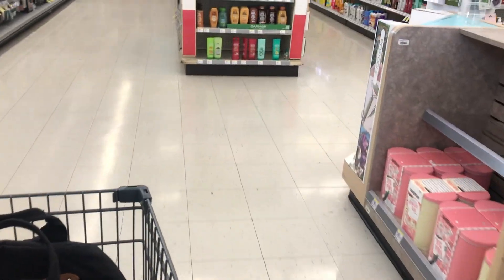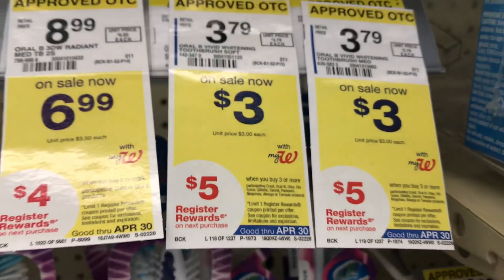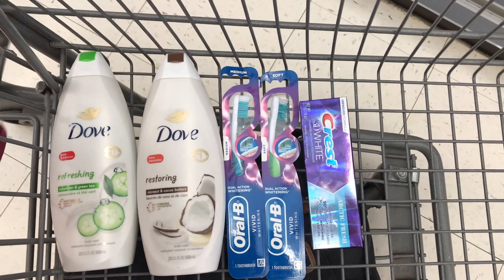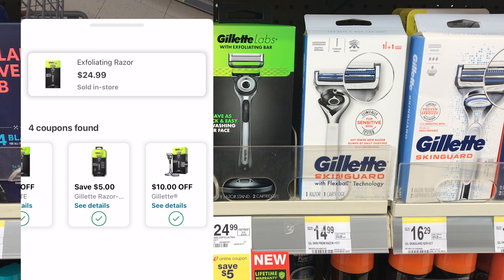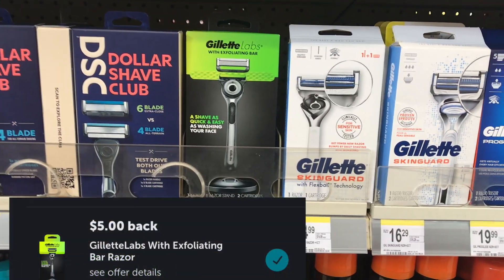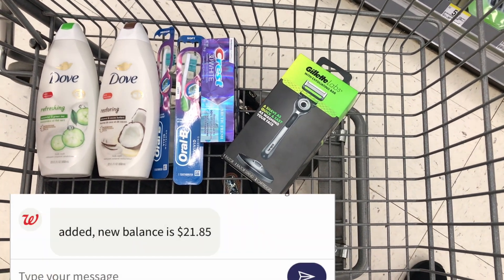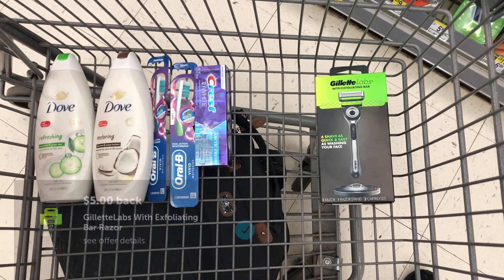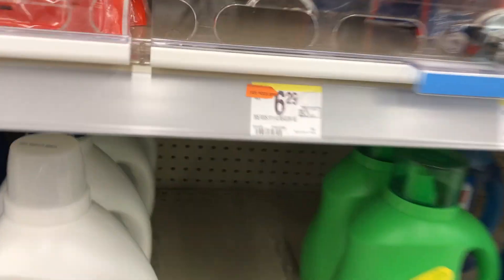Walgreens Haul |ALL DIGITAL deals|Moneymaker Dove + using Walgreens Cash for things I need!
Quick & Easy Walgreens Haul. All digital deal, with a Freebie using ibotta!
Let me know what deals you got this week!!! If you are a NEW subscriber let me know so that I can welcome you to my channel!